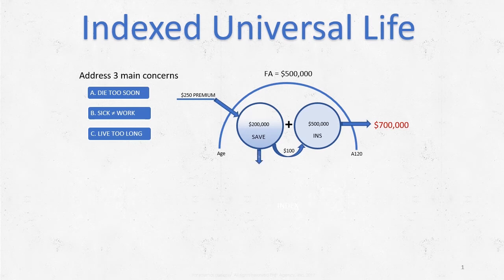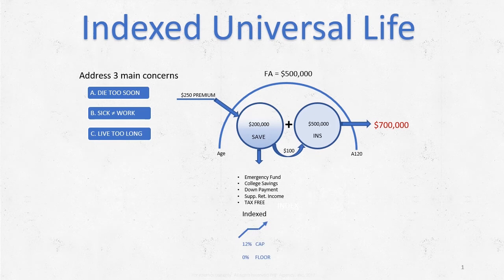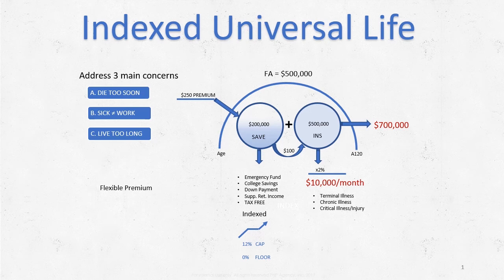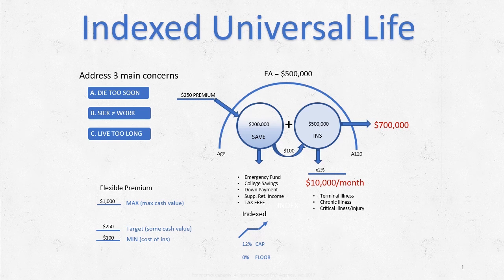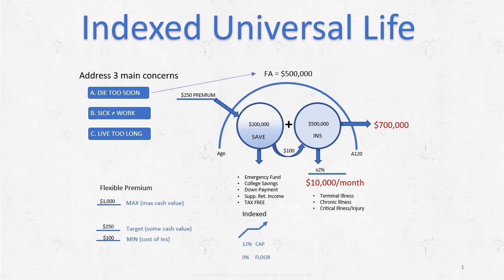IUL Explained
An Indexed Universal Life policy is a form of permanent life insurance.  This video explains the features of this policy and how it can be used while you are living.